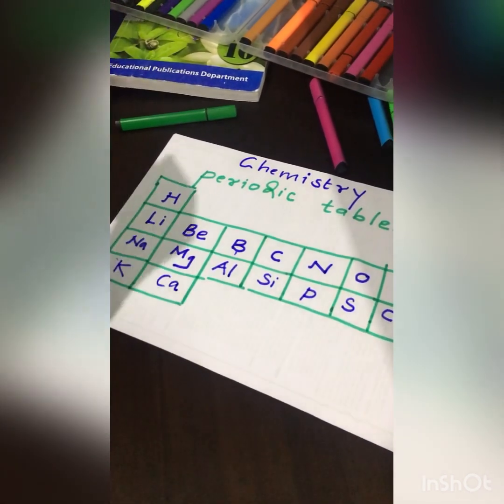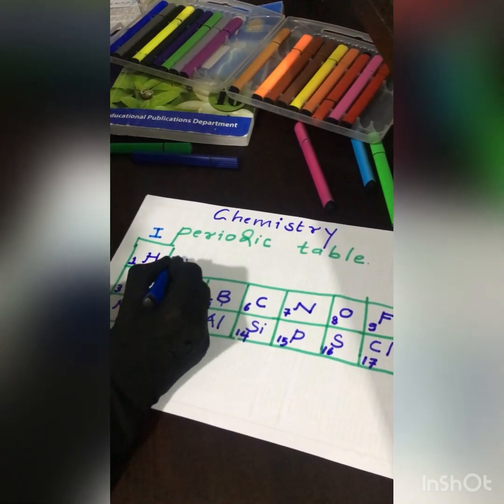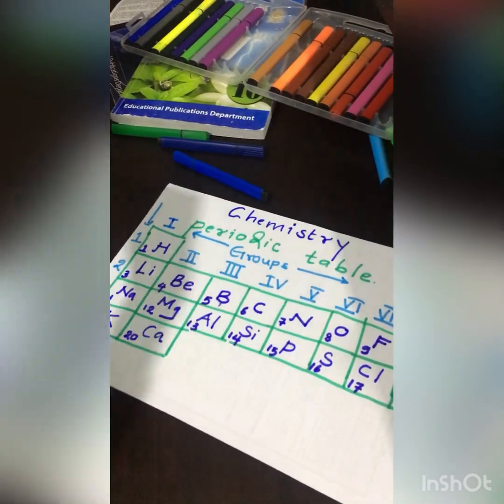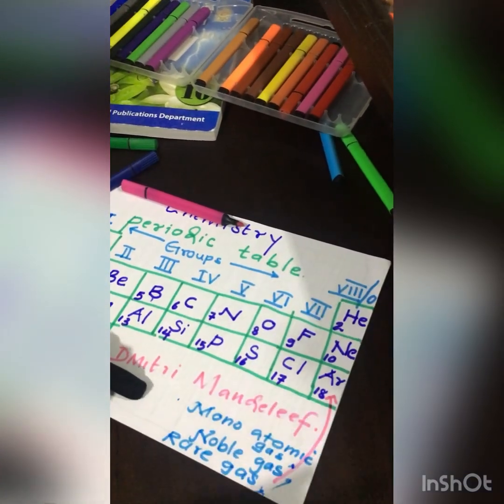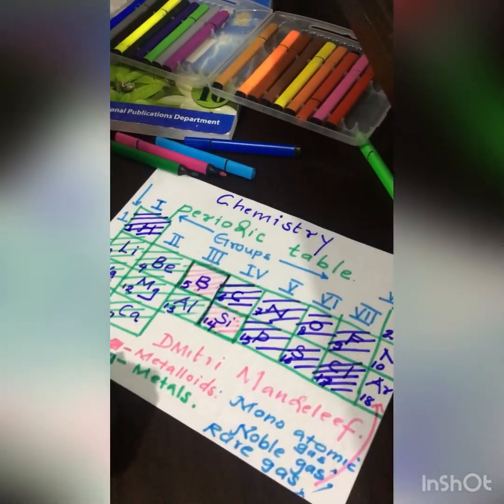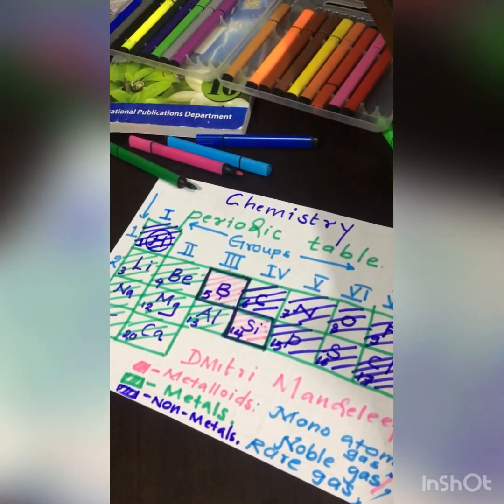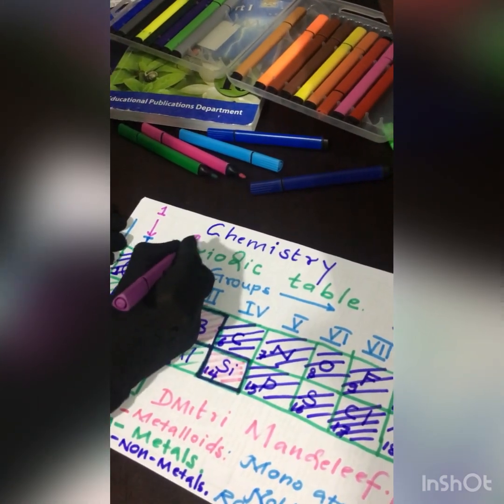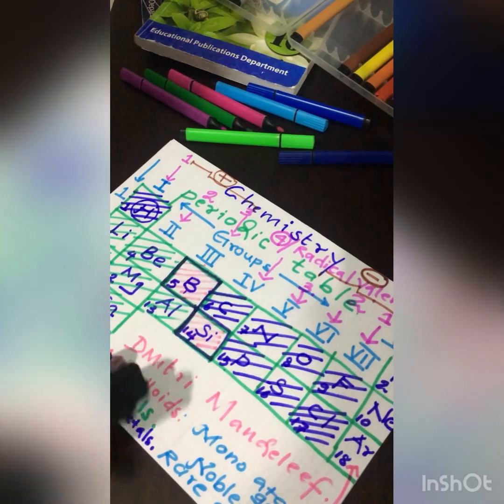PERIODIC TABLE | BASIC SCIENCE | CHEMISTRY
Comment , if there is any doubts.. this channel would clear your doubts ..

This video contains:- All the necessary details regarding periodic table in an easy way 📚..!